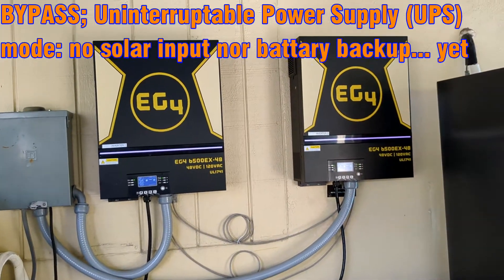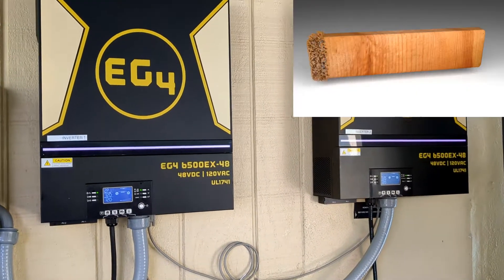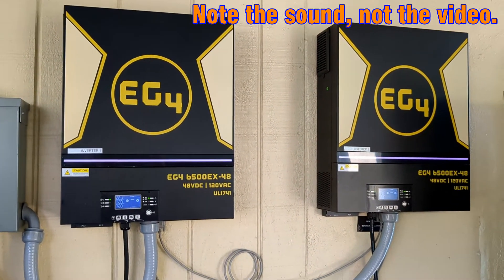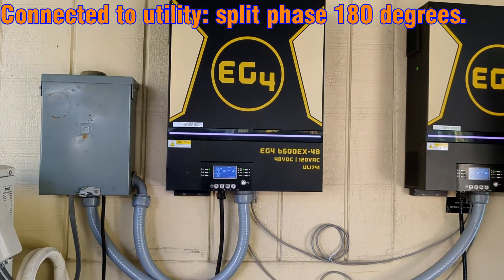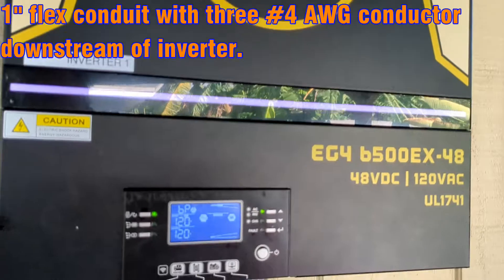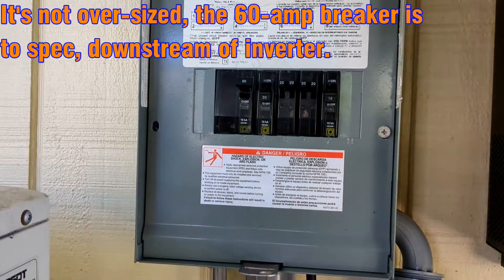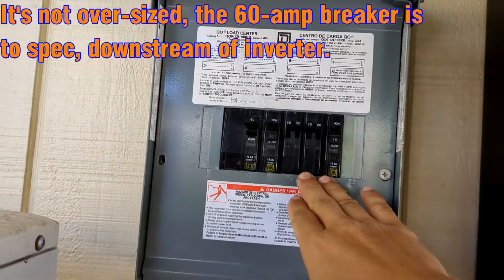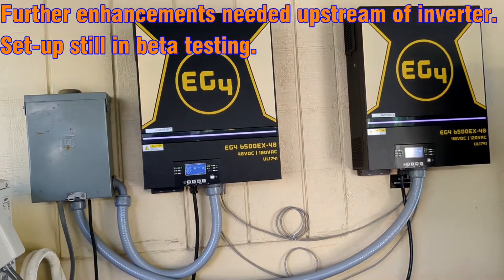EG4 6500EX Installation 2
EG4-6500EX installation progression journal. UPS bypass mode confirmed and steady, ready for solar injection phase. Wanted to note the sound level of these inverters during normal operation.

(I may earn from qualified purchases made via the links below)

Tools utilized to reach this point of project:
Sealproof Non-metallic Liquid-Tight Conduit and Connector Kit, 1-Inch 25 Foot Flexible Electrical Conduit

4 Gauge (4 AWG) 15 Feet Red + 15 Feet Black (30 Feet Total)
I utilized a large 500' roll of THHN smooth pull rigid stranded conductor roll that cost me roughly $700 because I may need the extra footage for future upgrades. The 30' run recommended oughta suffice for downstream set-up as illustrated. (three 6' run on one and three 4' run on the other).

Amazon Commercial Vinyl Electrical Tape, 3/4 in x 60 ft x 0.007in (19 mm x 18.3 m x 0.18mm), White, 10-Pack

12/3 AWG Gauge Copper, SOOW Portable Outdoor Flexible Wire Cable - 25' Foot